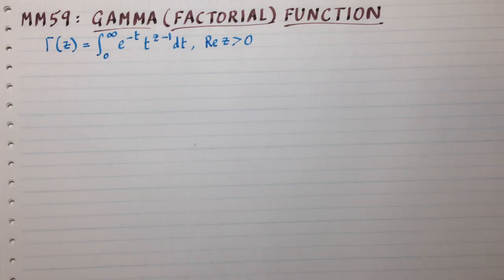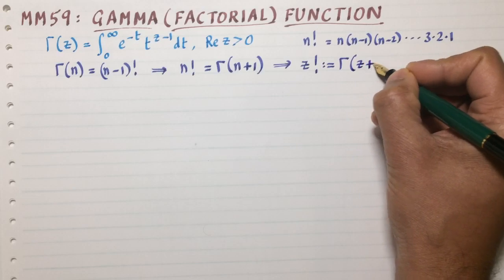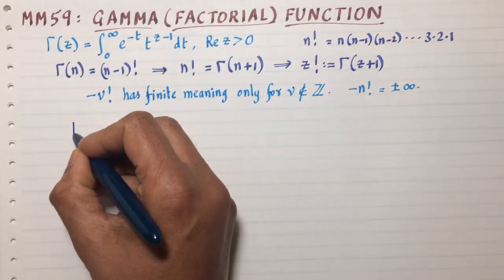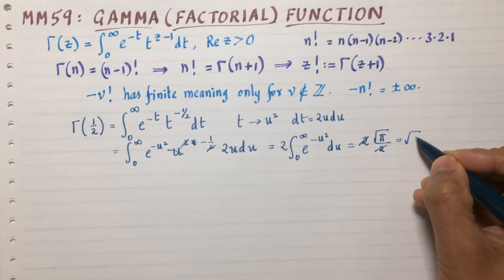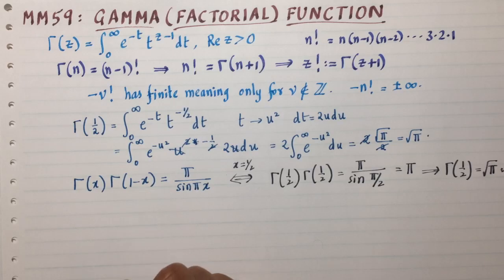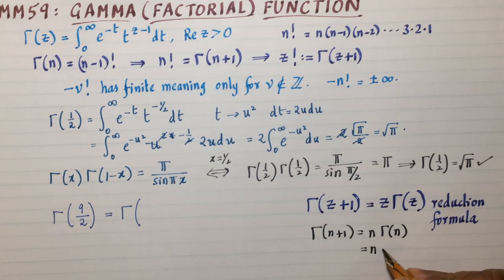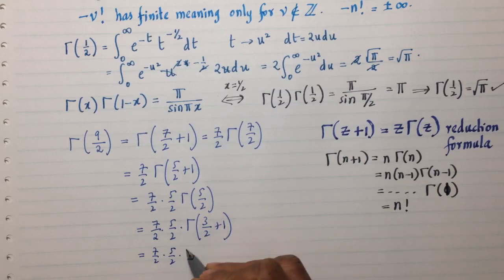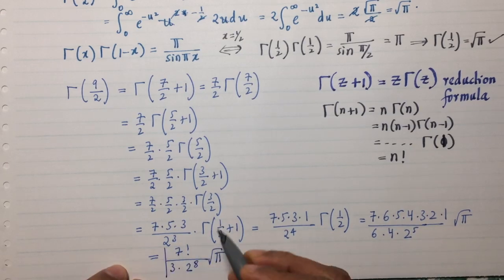MM59: Gamma (factorial) function